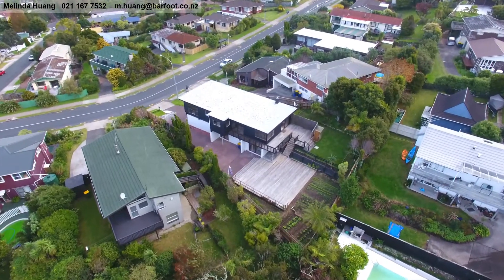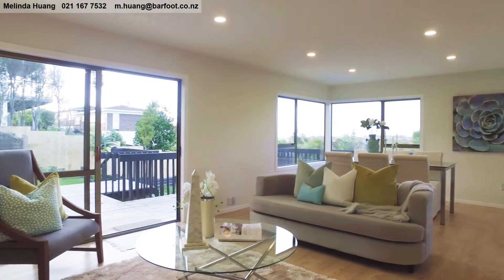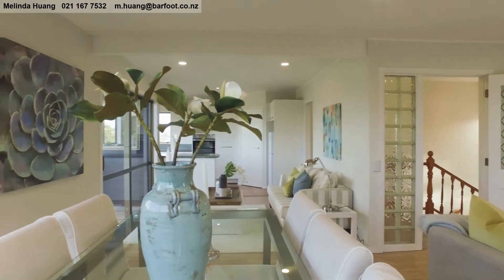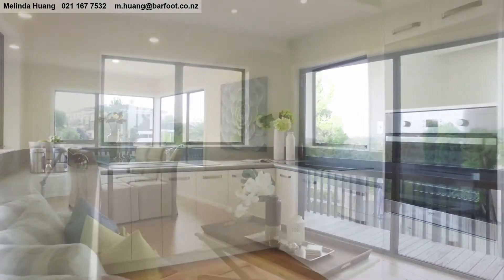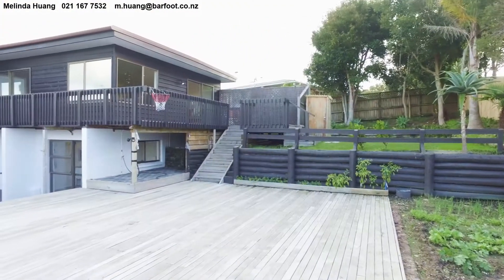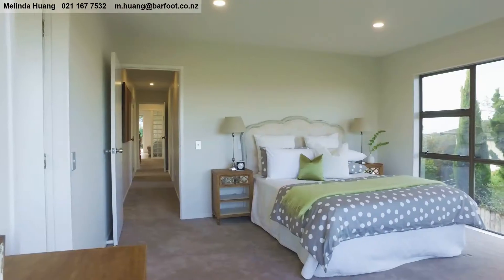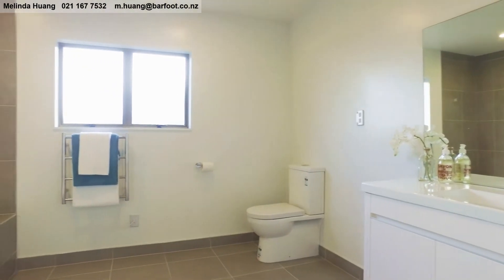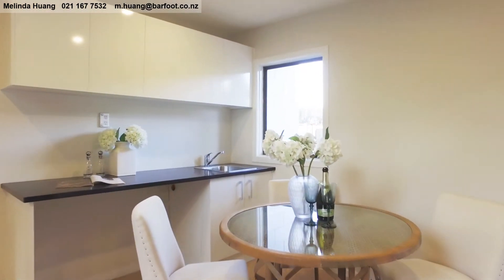97 Glamorgan Drive - marketed by Melinda Huang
2 living areas, 5 bedrooms and 3 bathrooms - amazing Torbay property - marketed by Melinda Huang of Barfoot & Thompson